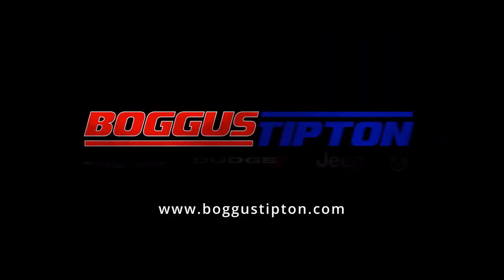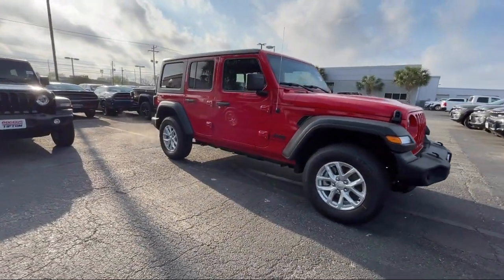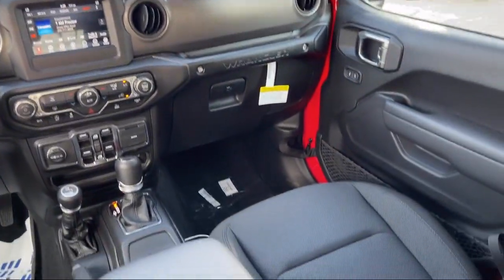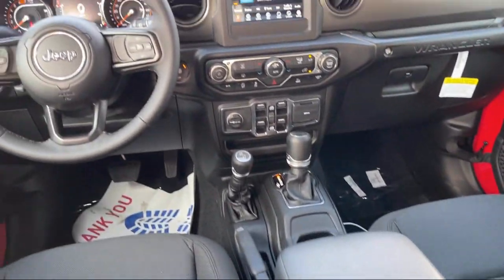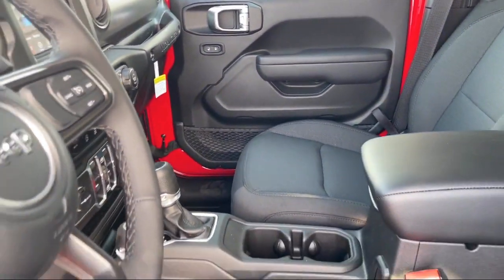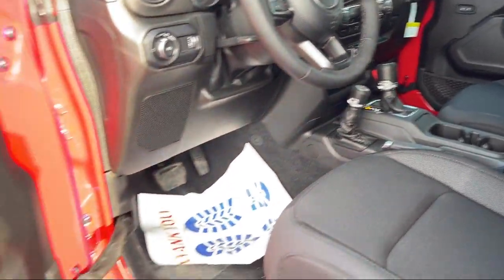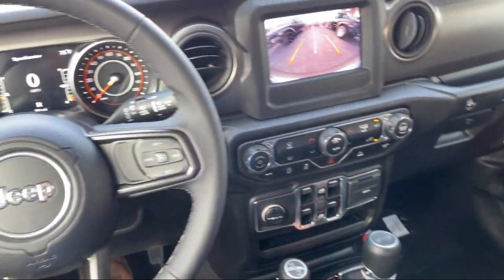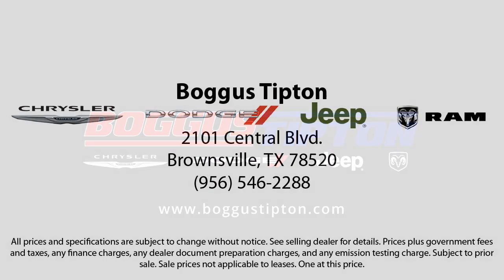2023 Jeep Wrangler Sport Sport Utility Brownsville Harlingen McAllen Weslaco Port Isabel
2023 Jeep Wrangler Sport Sport Utility Stock Number: J638164 Vin:1C4HJXDNXPW638164.

2101 Central Blvd.